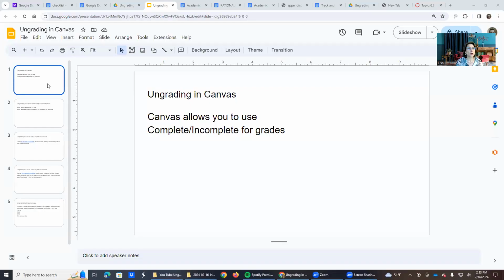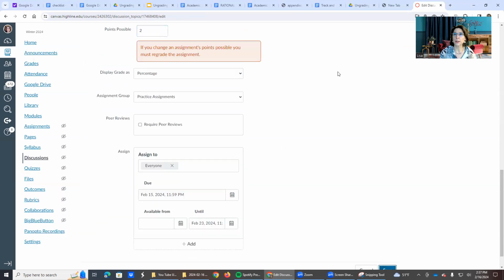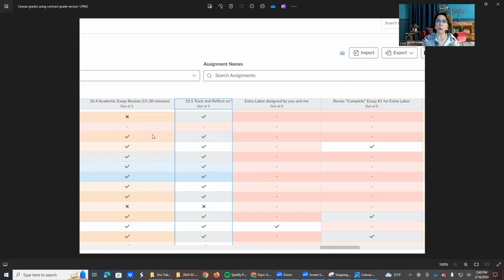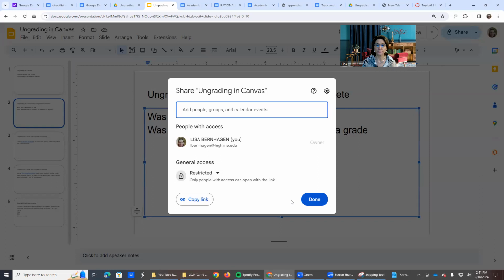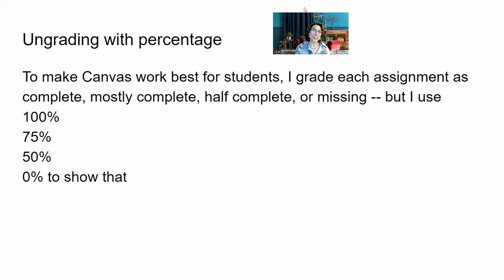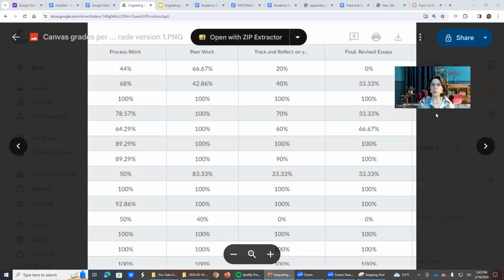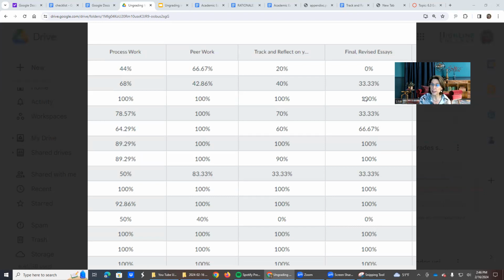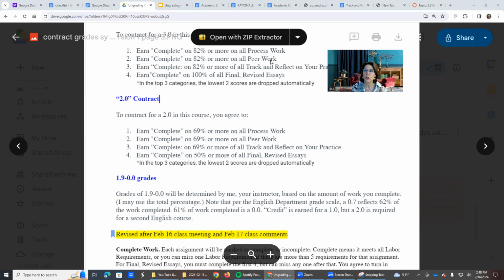Using complete or incomplete grading in Canvas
After using Complete/Incomplete in Canvas, I kept the ungrading concept but switched to percentages so students can track their grades